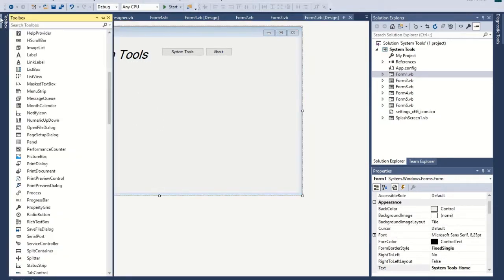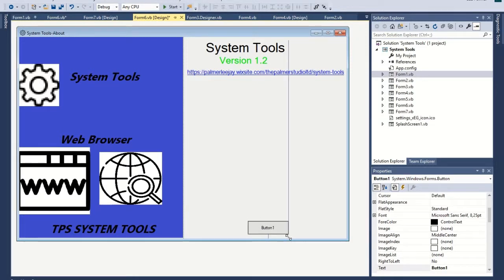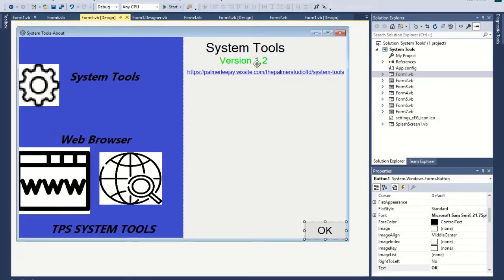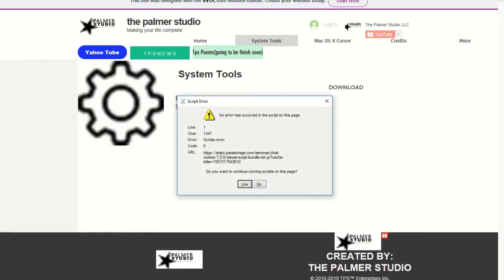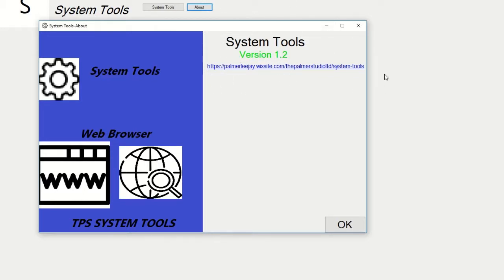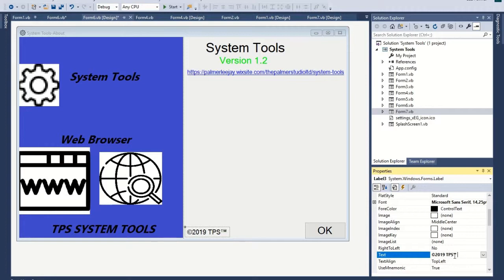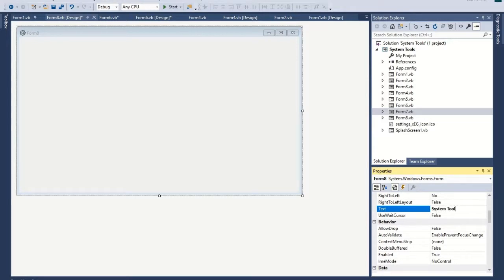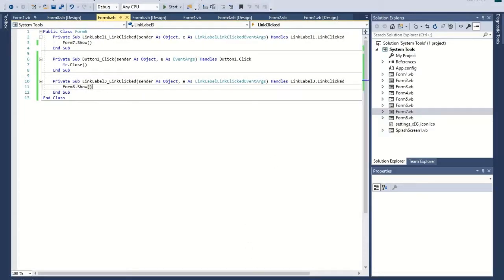System Tools-Version 1.2 -development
Description:
Here guys welcome to another video(premiere)
In this video, we are going to develop system tools ver 1.2
Please, I would appreciate if you guys can smash that 👍like button!
The next video is going to be a live stream of developing ver 1.3 of system tools maybe!